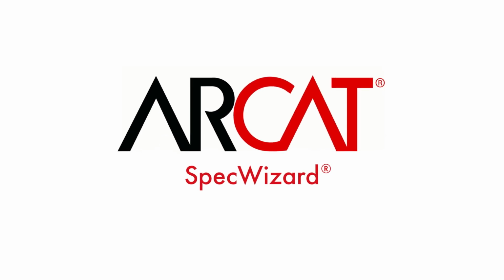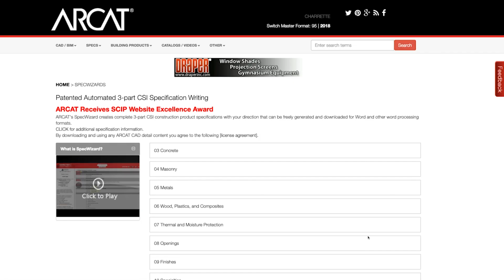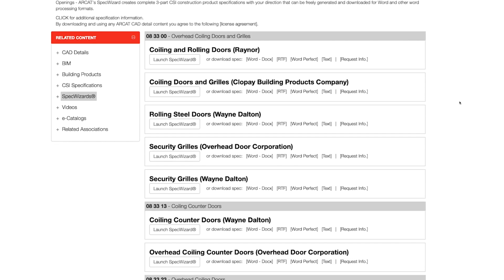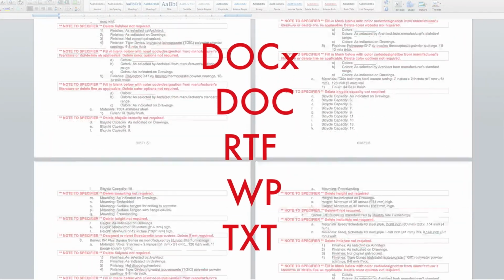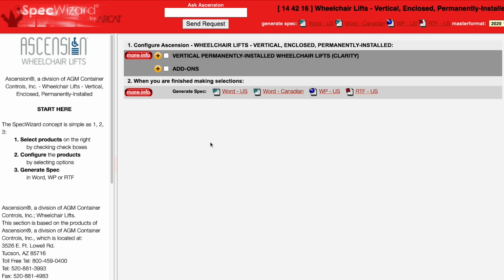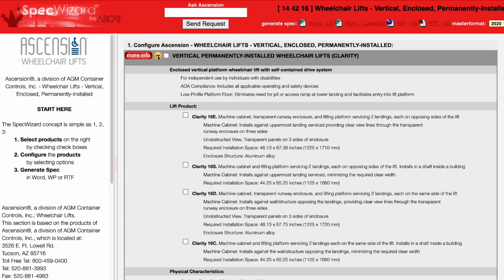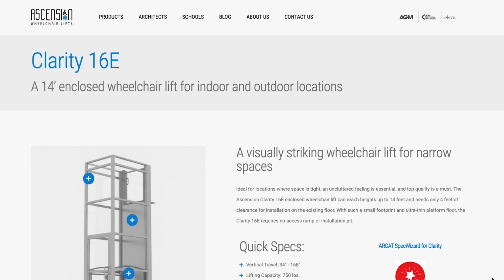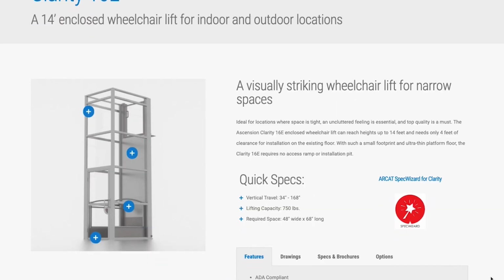Ascension SpecWizard video for Wheelchair Lifts - Vertical, Enclosed, Permanently-Installed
Wheelchair Lifts - Vertical, Enclosed, Permanently-Installed